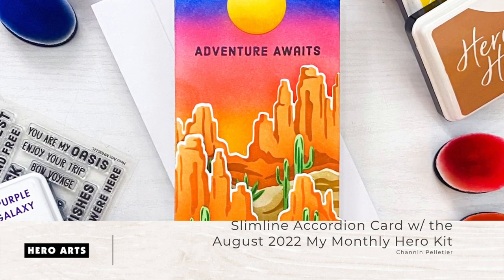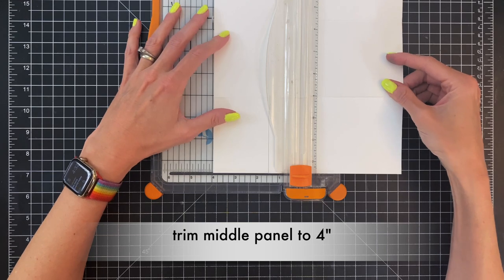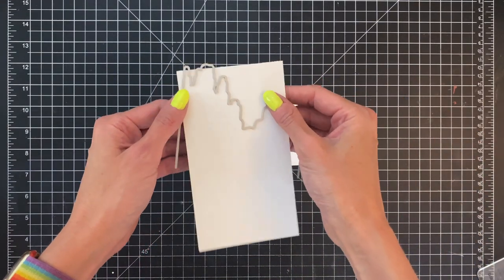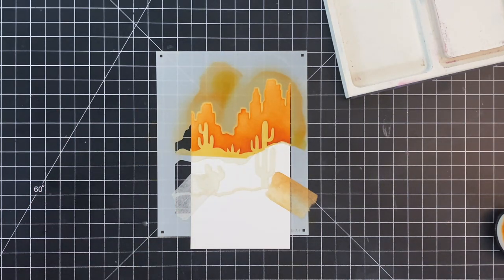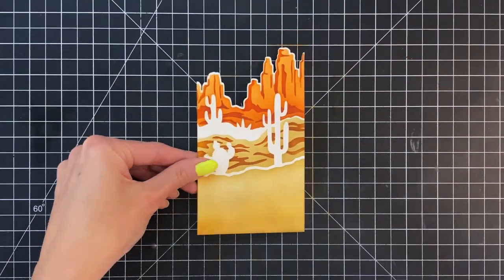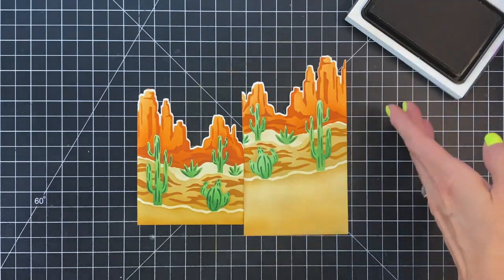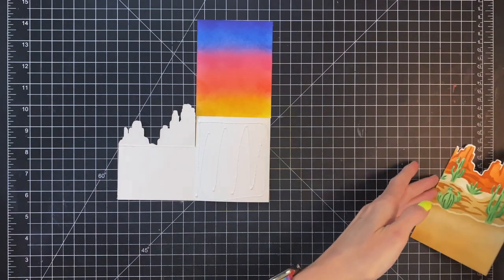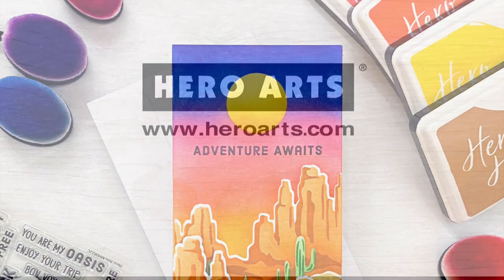Slimline Accordion Card Featuring the August 2022 My Monthly Hero Kit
In today's video Channin creates a fun slimline accordion card featuring the August 2022 My Monthly Hero Kit. Watch to see how she constructs her accordion base, ink blends a vibrant desert scene with the kit inks and even shares a handy trick for stretching your stencils. Visit the Hero Arts blog for more details and project ideas

• MI006 Hero Tools Ink Blending Brush Large | Hero Arts